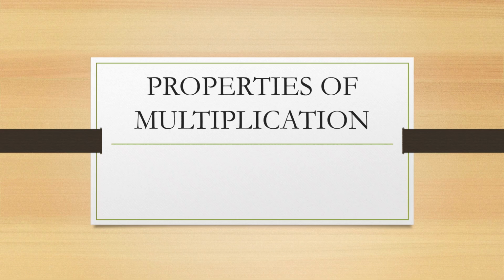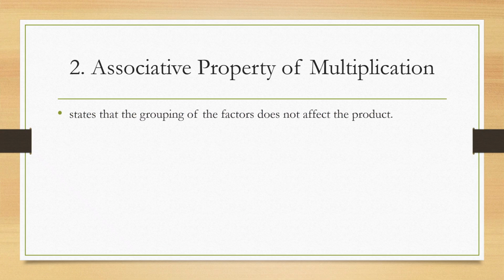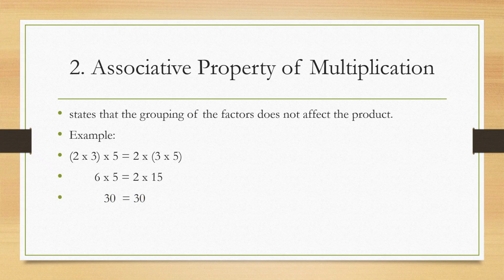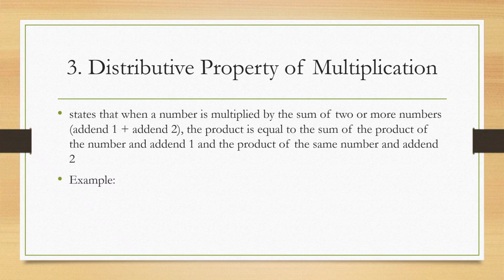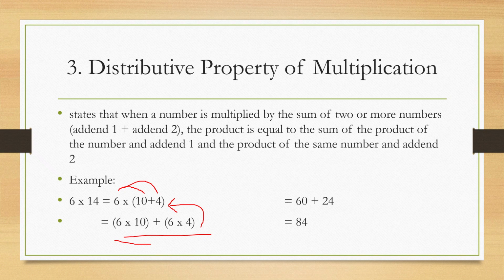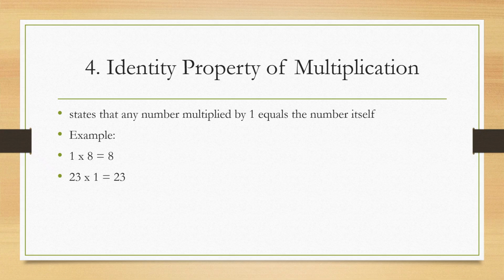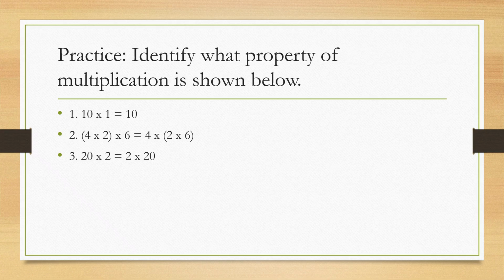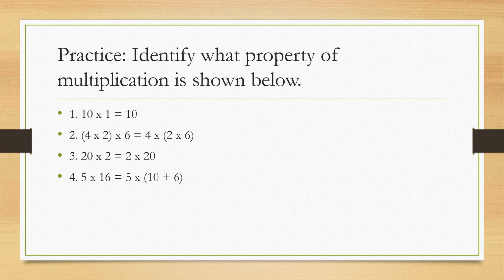PROPERTIES OF MULTIPLICATION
There are properties of multiplication that will help us solve problems easily. We have: Commutative, Associative, Distributive and Identity Property of Multiplication. These properties make multiplication easier and faster to understand.